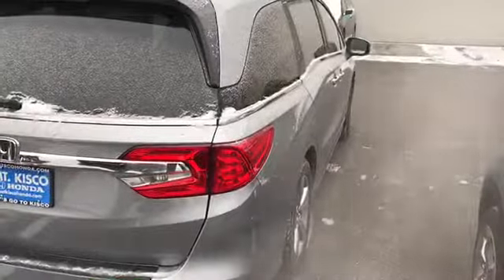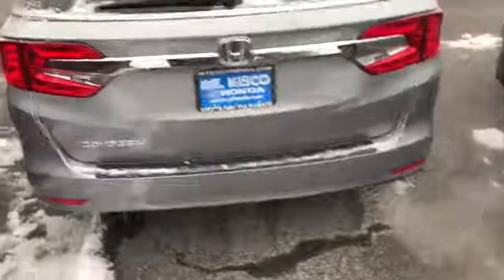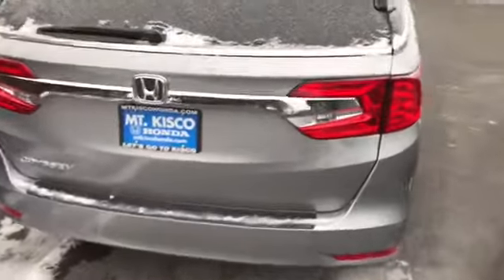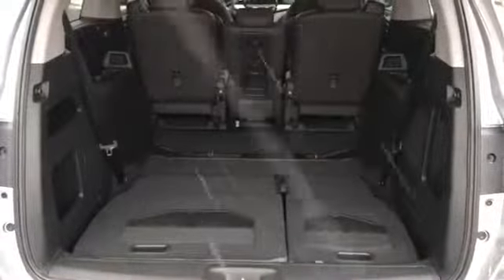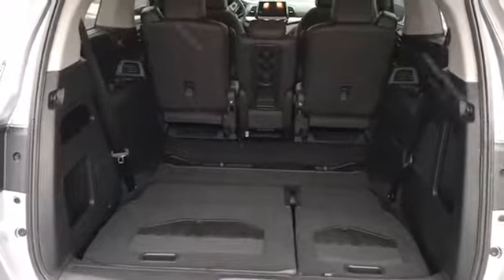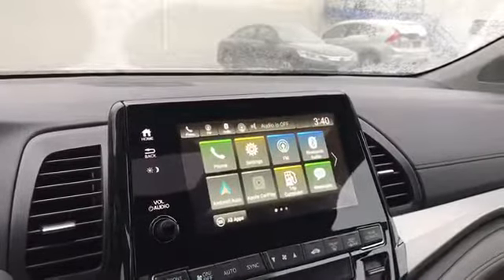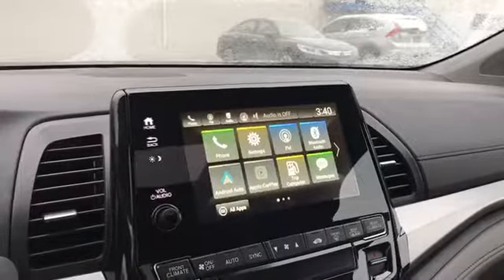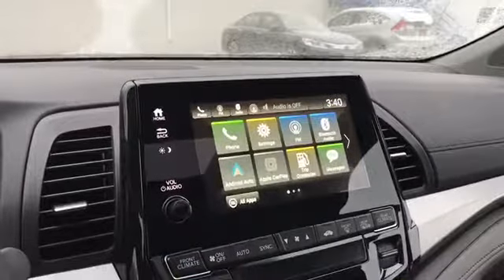2018 Honda Odyssey For Javier Mount Kisco Honda